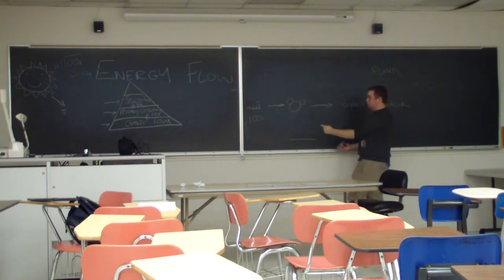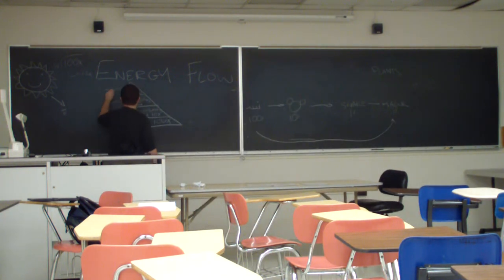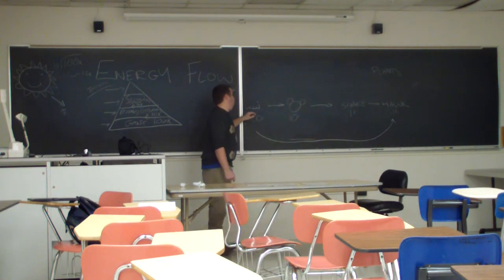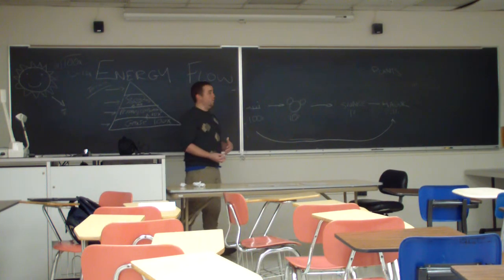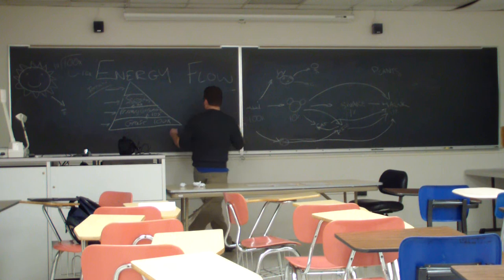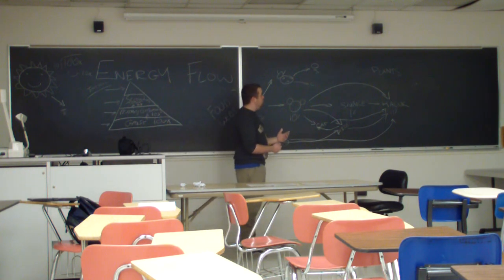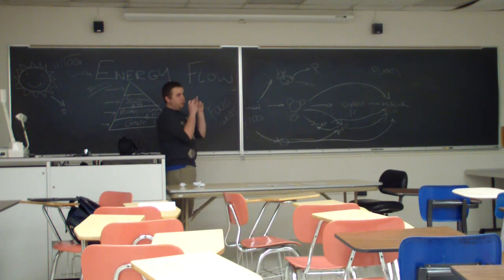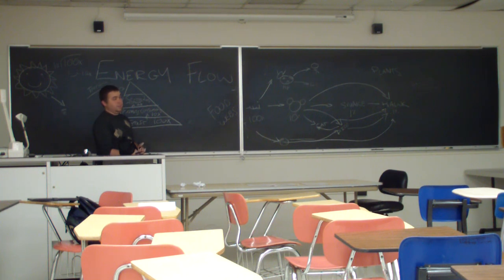Middle School Practice (Part 2)